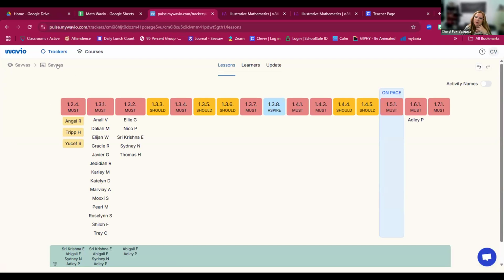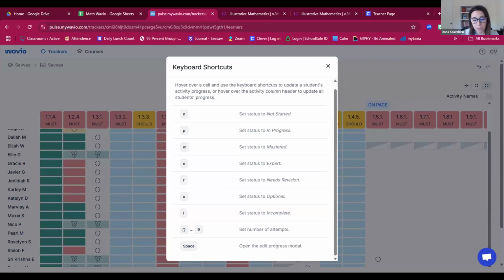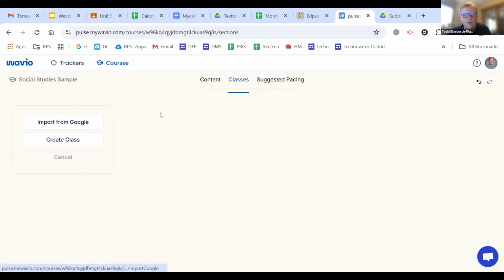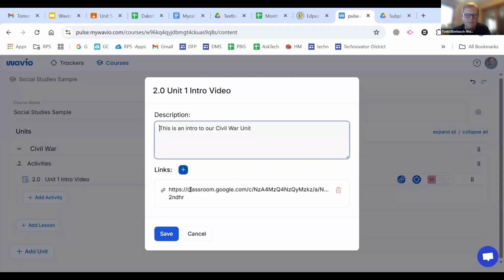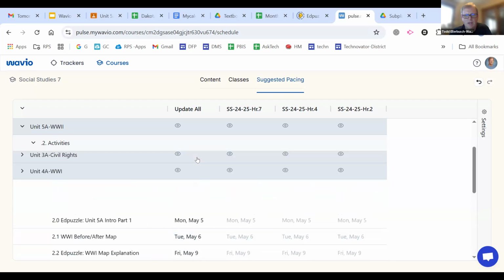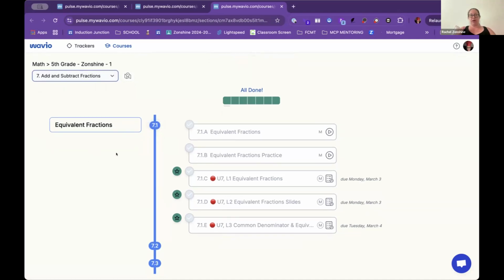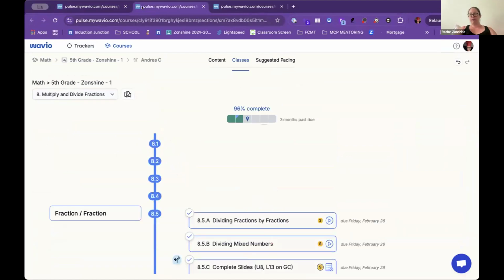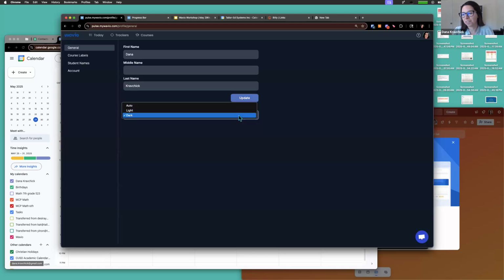Wavio Special Workshop for MCP virtual mentorship program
Special Wavio workshop for MCP virtual mentorship program